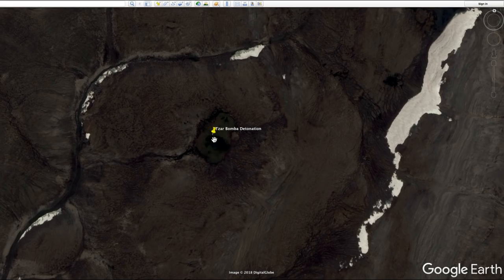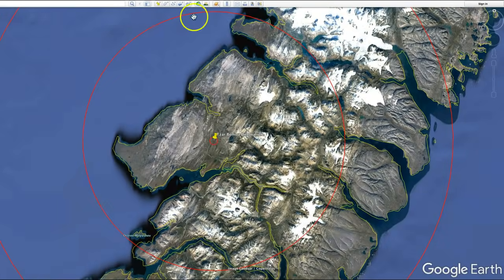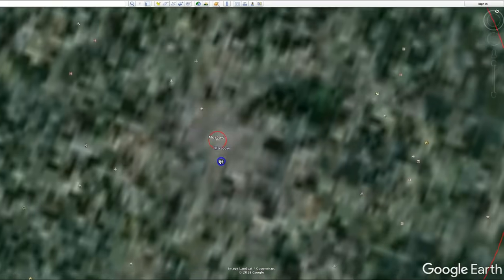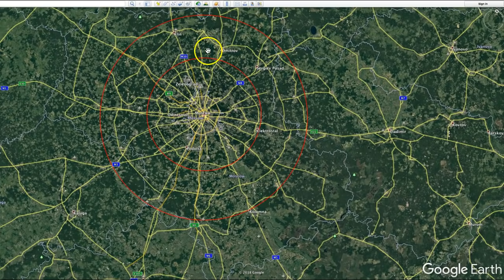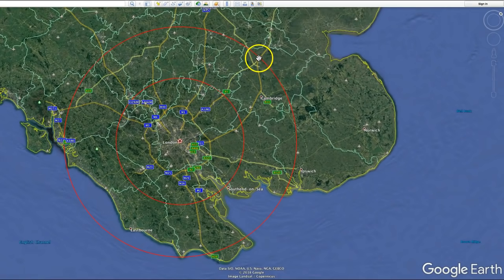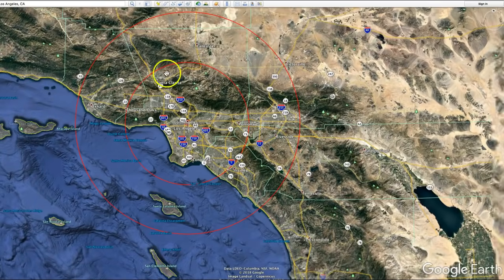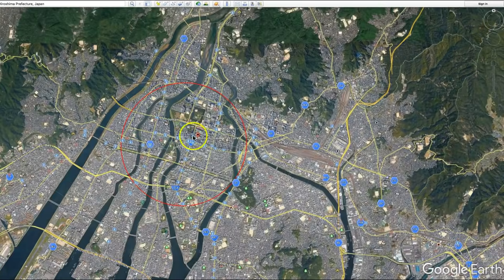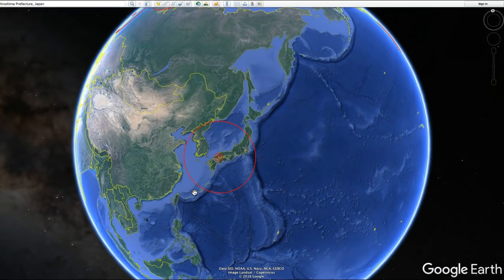Tzar Bomba effects on different cities from Google Earth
This is a bird’s eye view, using Google Earth, of what the biggest nuclear bomb ever used in the world could do to some big cities.